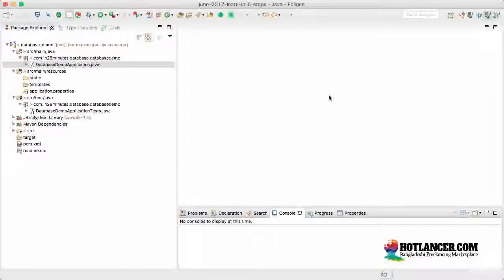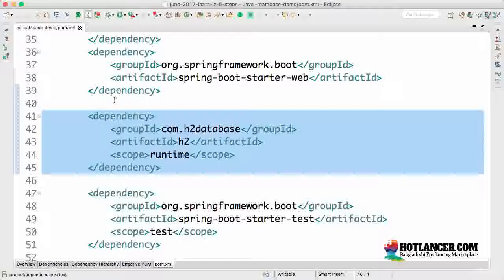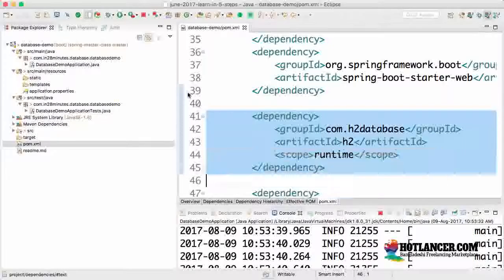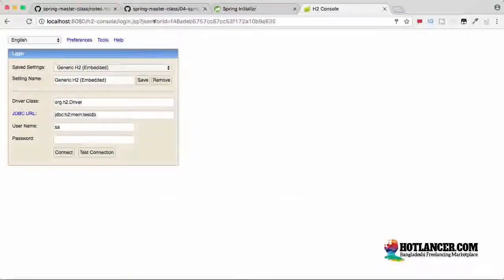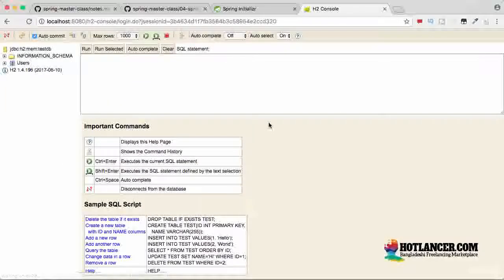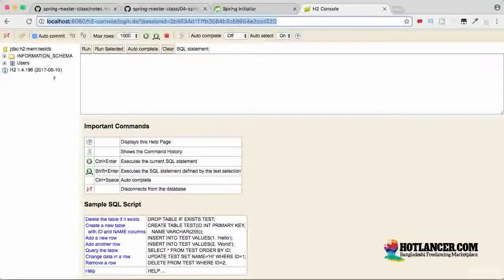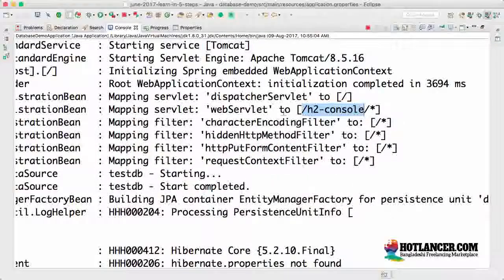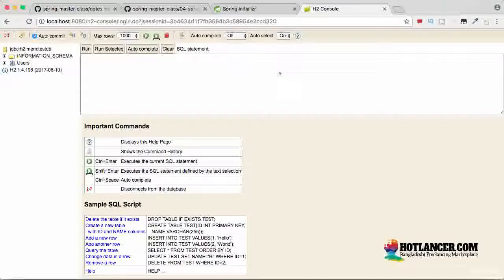021 Step 02 Launching up H2 Console